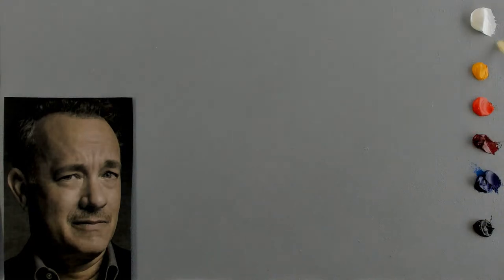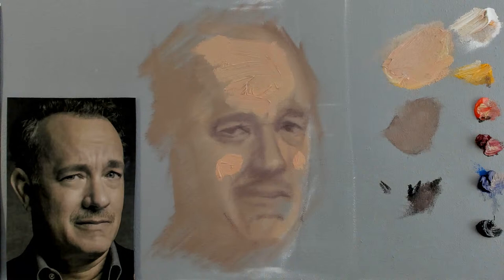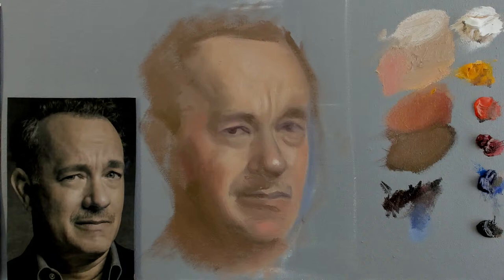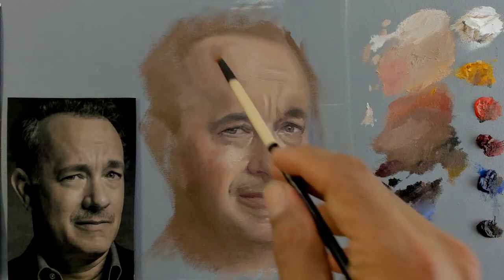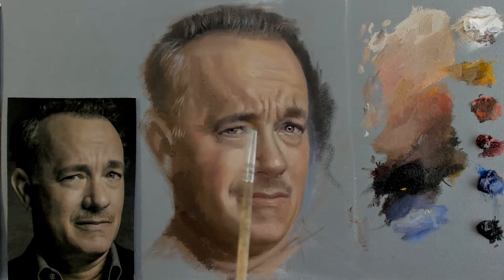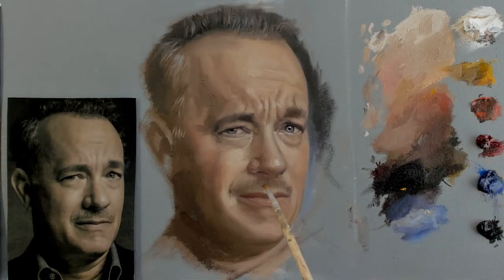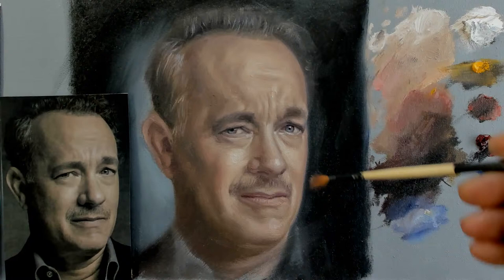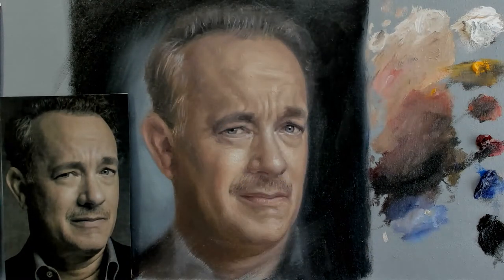Alla Prima oil painting - Tom